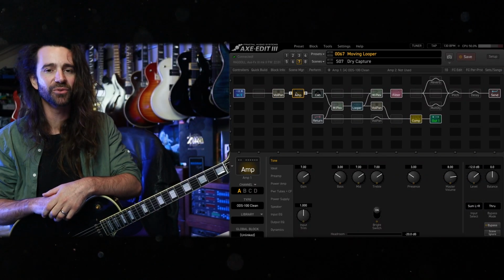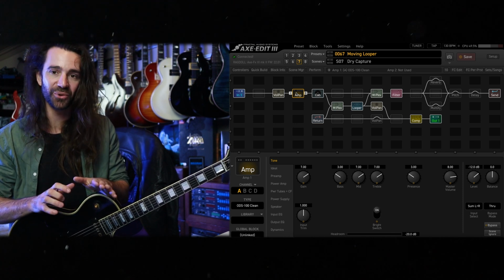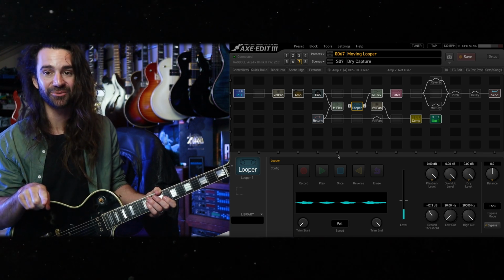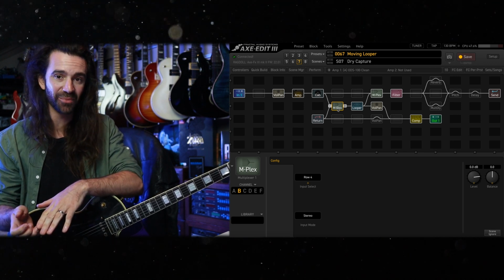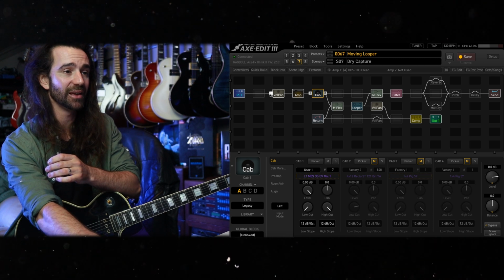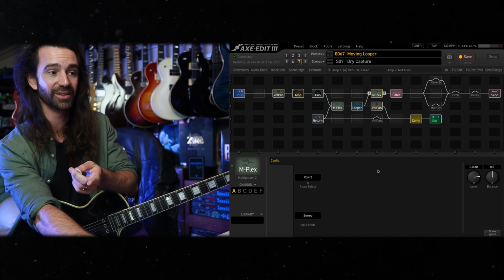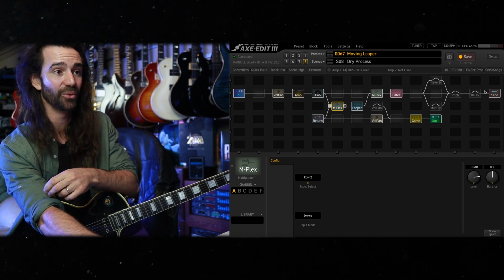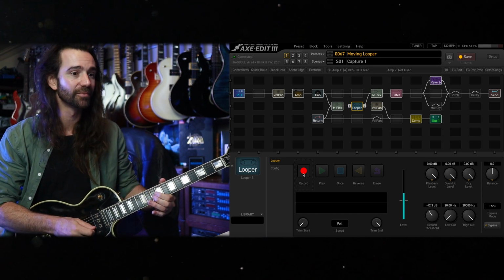Try This Amazing Routing Trick & FREE Ambient Preset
Feeling social?

00:00 - Intro Playing
00:30 - Preset Overview
02:28 - Ambient Jam 1
03:31 - Moke's Trick
07:01 - Ambient Jam 2
09:17 - Conclusion
09:41 - Ambient Jam 3